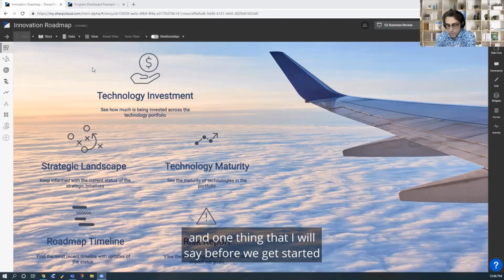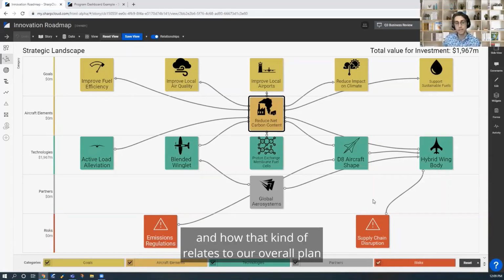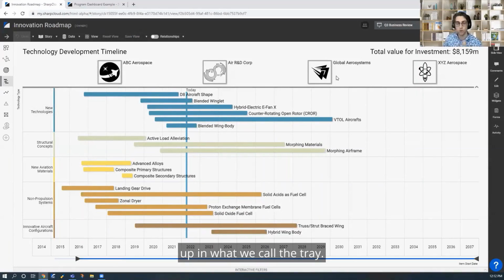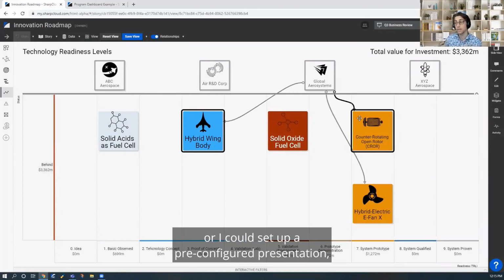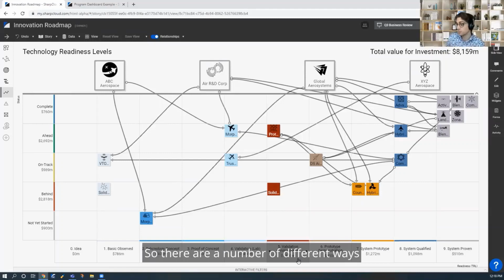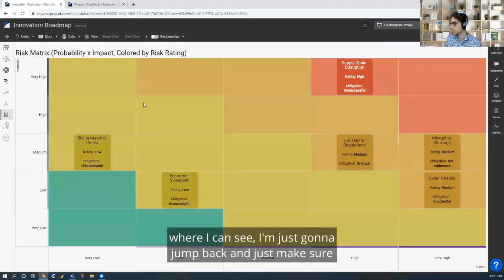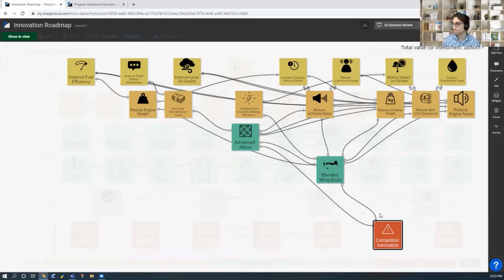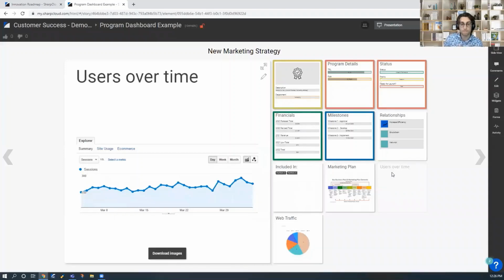Unlock Digital Advantage in the A&D Industry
A&Daeri companies are facing unprecedented innovation and increasing complexity.

Digitalization in the A&D industry helps companies improve program performance – whether it’s faster time to market, cutting costs, or adding the latest capabilities.

We currently work with Aerospace & Defense companies helping them to break the limitations of traditional research and technology roadmaps, and employ digital thread initiatives.

Learn how SharpCloud can:
- Provide visibility of R&T investments and how they align with the company's strategic plan
- Provide a clear vision of planned development for a given demand or product
- Generate the visibility of Technology Readiness Levels to engineering teams and provide visibility of the main priorities and drivers
- Visualize the connections between goals and strategy
- Highlight the interdependencies to ensure the right projects get prioritized
- Drive collaborative innovation and empower hybrid teams